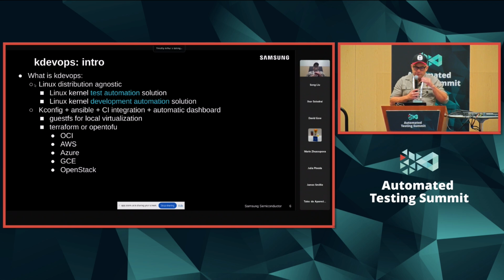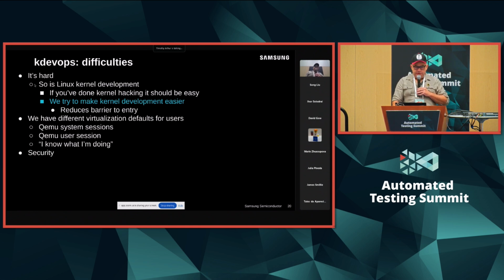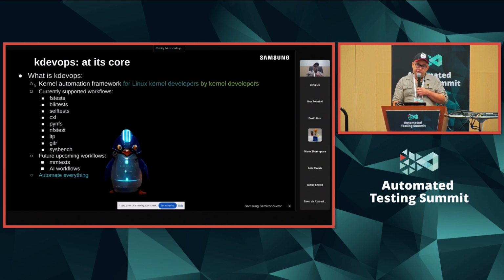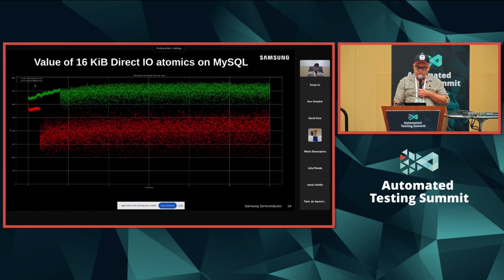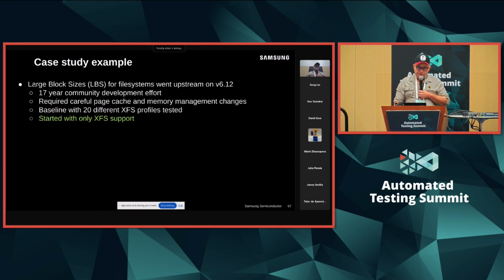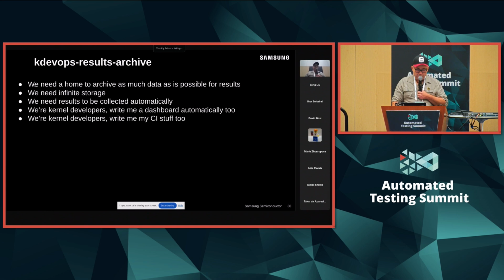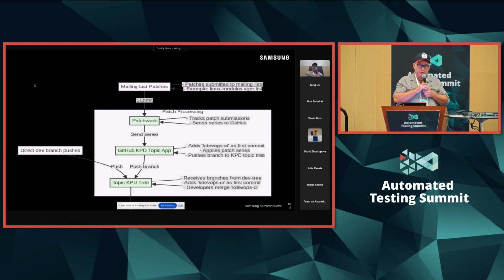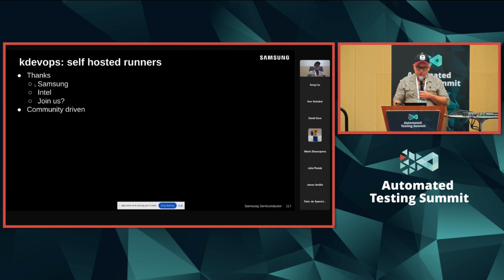kdevops Update - Luis Chamberlain, Samsung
We have a slew of ways to test the Linux kernel: selftests, kunit, and then we have a slew of subsystem specific tests. Intel 0-day has also done a fantastic job at helping find bugs. So has syzkaller. Some subsystems like filesystems and memory management have really complex test frameworks though and have falling behind in automation. Is it possible to automate testing of complex subsystems? Should we? And what are the implications if we're successful?

To provide perspective, it takes roughly 10 years to stabilize a new Linux filesystem. But can we do better? The kdevops project was started with the goal of first of addressing automation of testing of complex subsystems such as filesystems to help reduce the amount of time it takes to stabilize new filesystems or new filesystem features. The
project aimed at supporting local virtualization, bare metal, and all cloud provider support. Seven years later since the project got started, with the help of a lot of community collaboration the project is now integral part not only of testing pipelines but also development workflows. The kdevops project now enables continuous integration for different subsystems starting with:

* Linux modules
* Linux radix tree
* Linux filesystems: xfs, btrfs, ext4, tmpfs
* Linux network filesystems: NFS
* Linux blktests
* Linux selftests

A dashboard of results is now also updated automatically based on automatic tests

What have we learned from all this effort so far? And what lies ahead for the roadmap? If you want to contribute and help how do you do that?